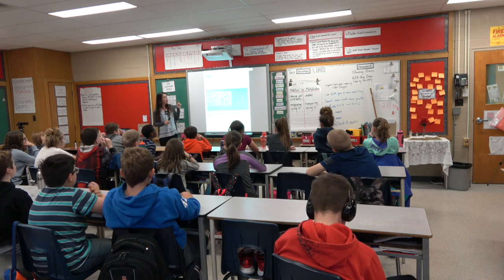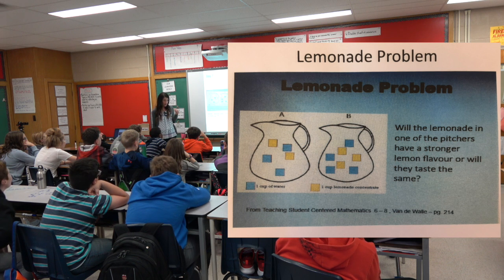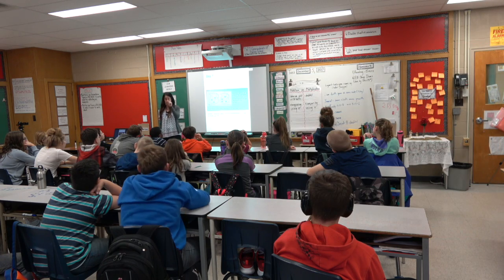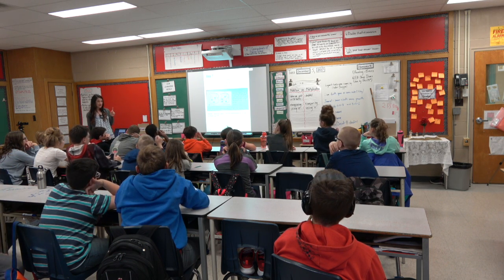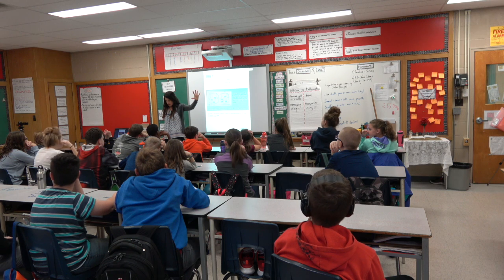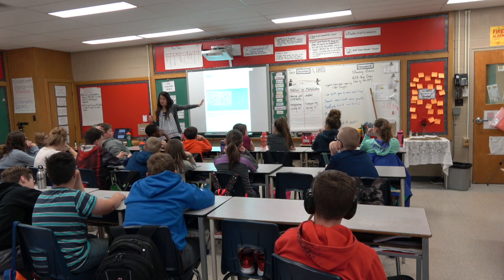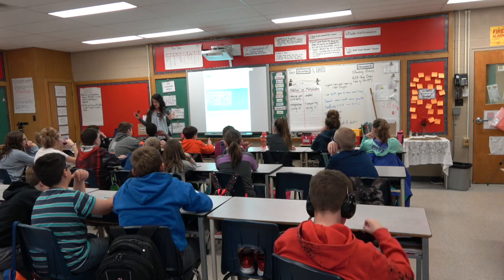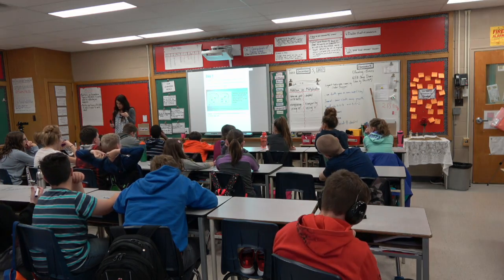Grade 6/7 Lemonade Problem: Introduction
Jessica Mulhall introduces the Lemonade Problem from Learning Experience 2 to her students